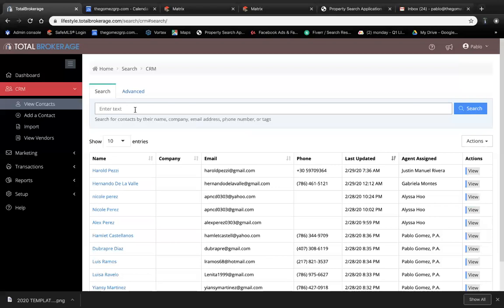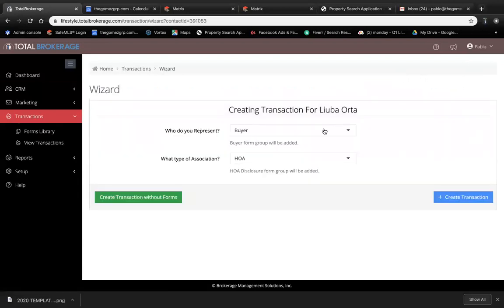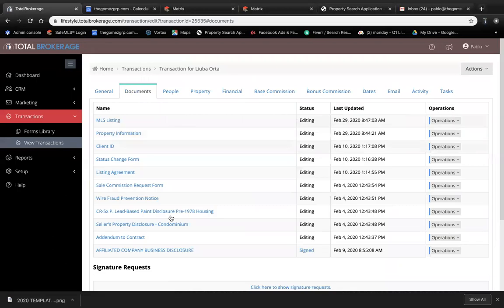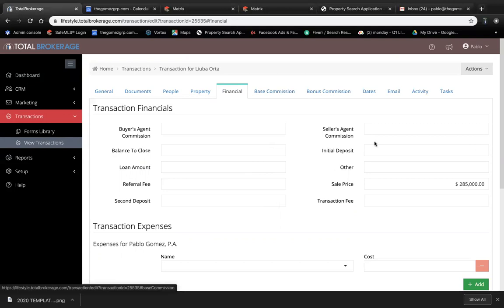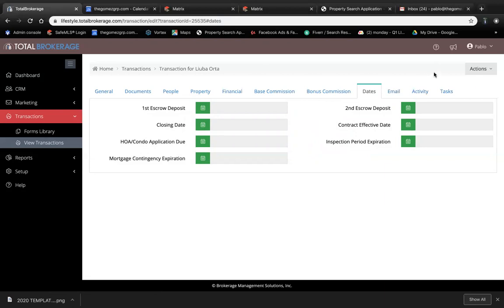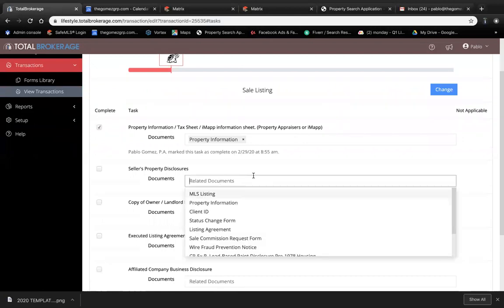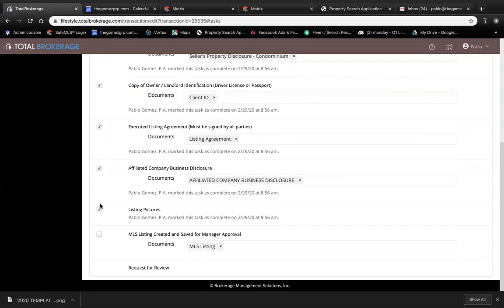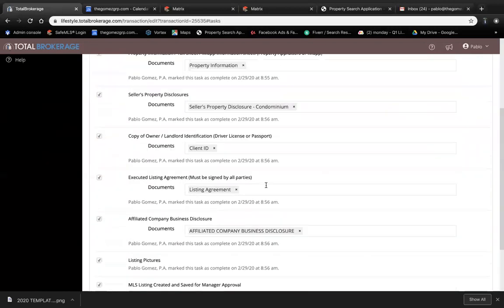Listing Request (uploading listing) on total brokerage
thank you to pablo gomez